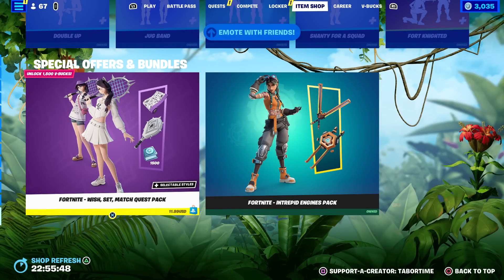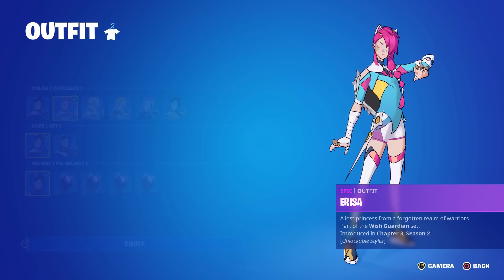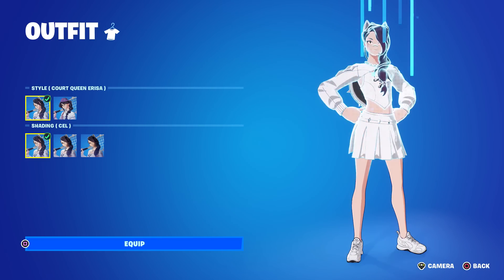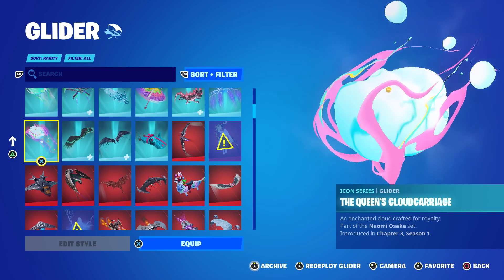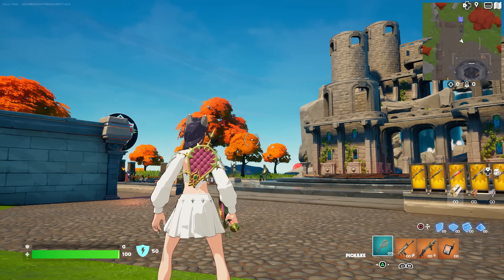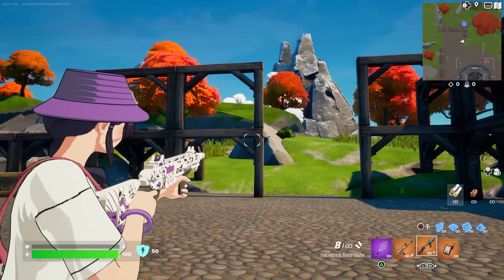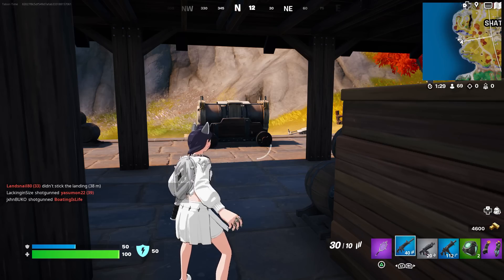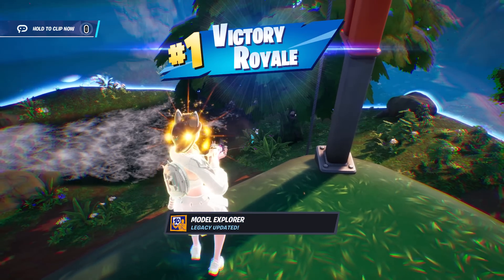You Can Make This NEW Erisa Quest Pack Even BETTER By Doing THIS (1500 VBuck Challenge Pack Review)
The new quest pack called, "Wish, Set, Match" is here, but some people can't purchase it because it's glitched.  Fortnite acknowledged this and said they are working on it.  In the meantime, here is my full gameplay and review.